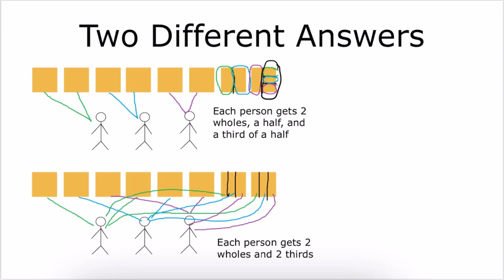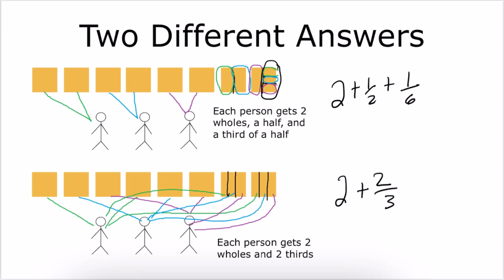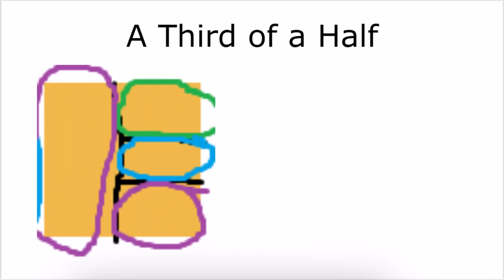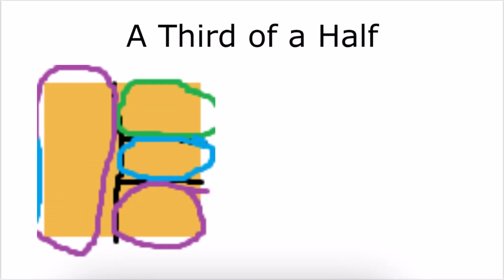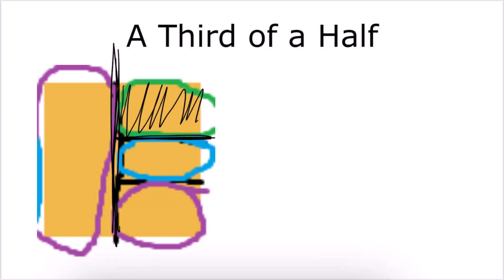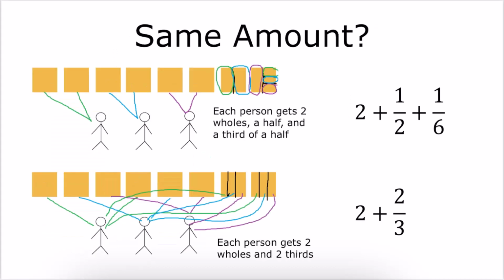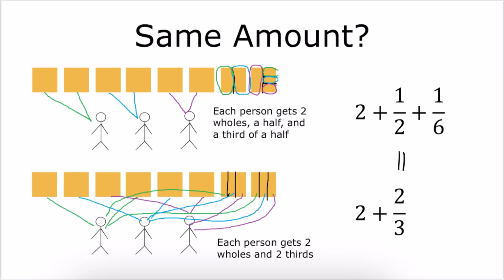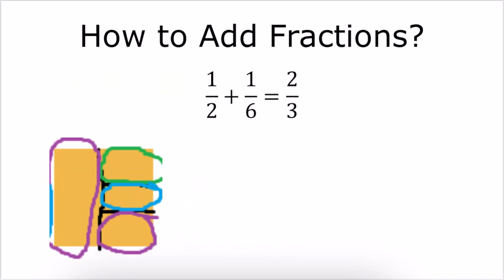EDPD 5452 - 4.3 Add and Subtract Fractions with Equal Sharing